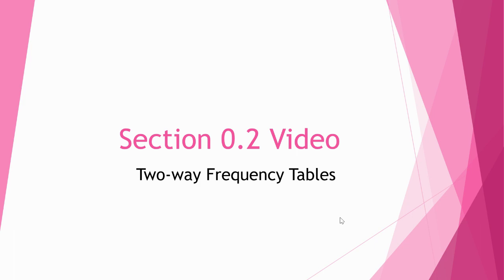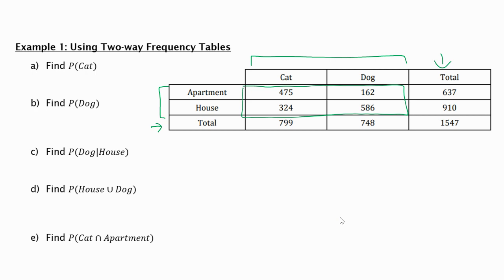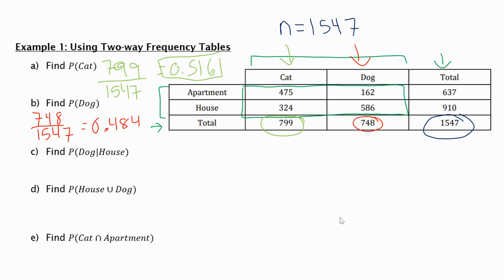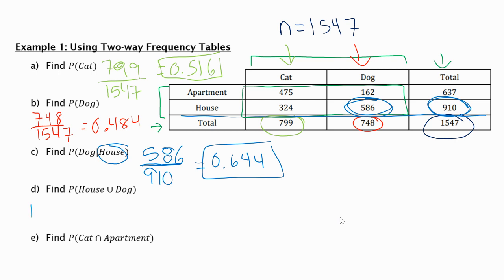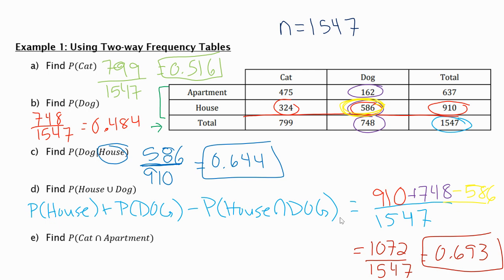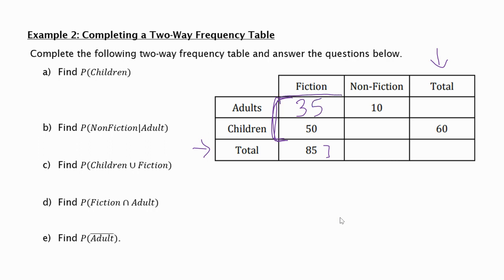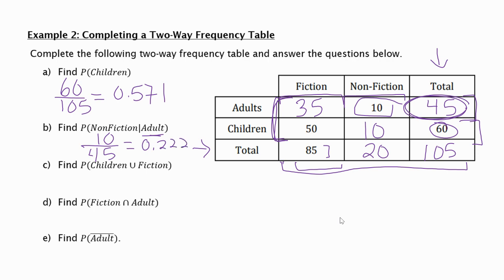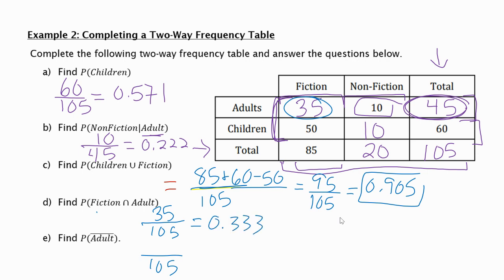Math 3 - Mod 0.2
Mod 0.2 - Two -way Frequency Tables